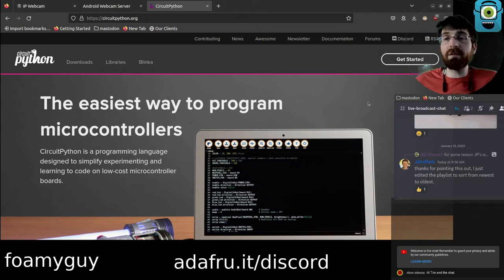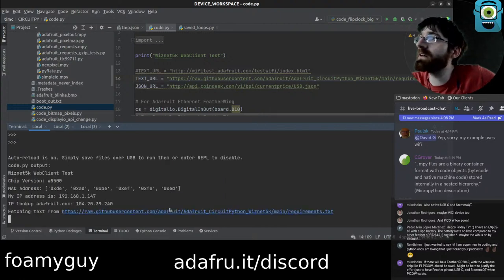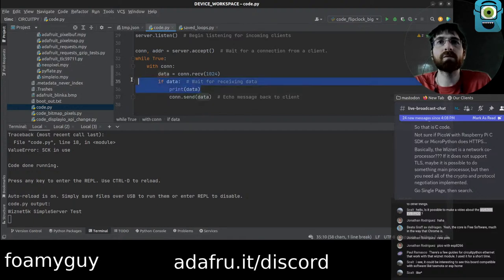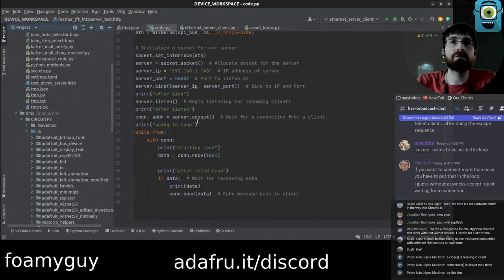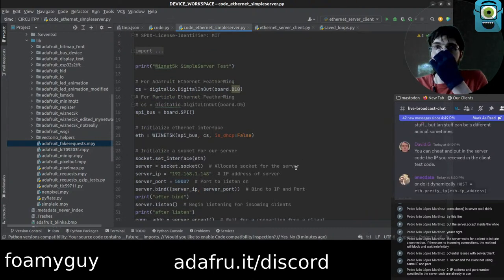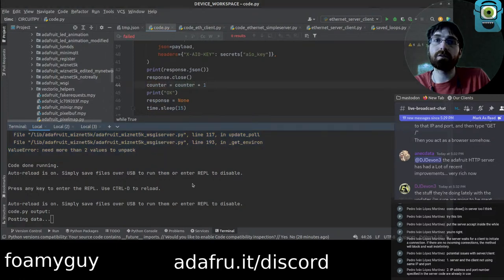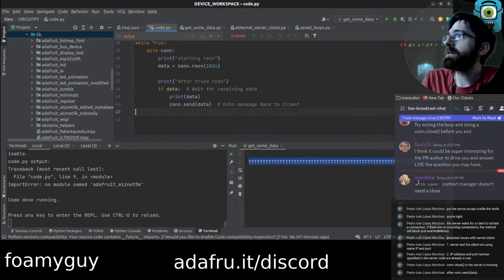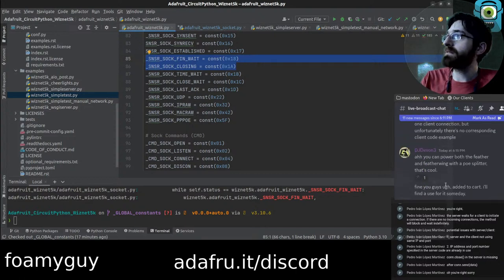Deep Dive w/ Tim - Ethernet Testing